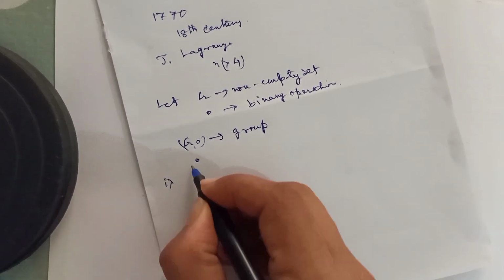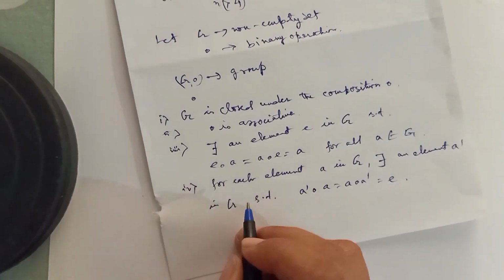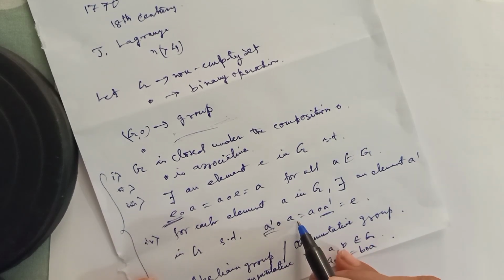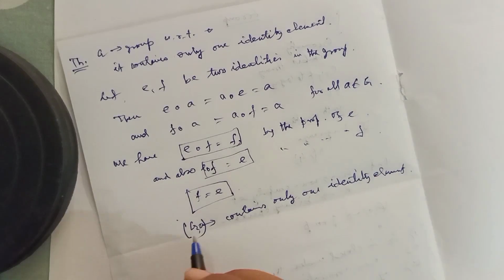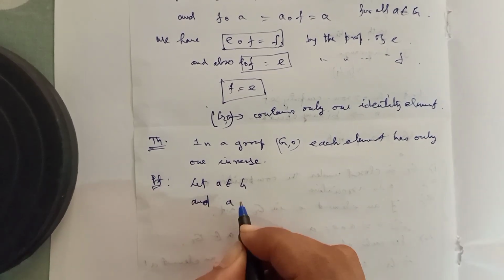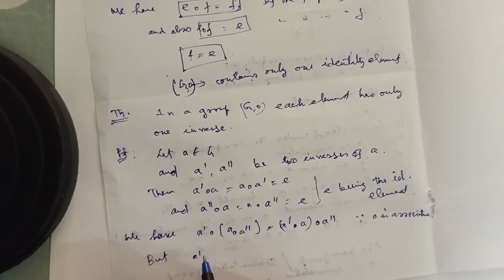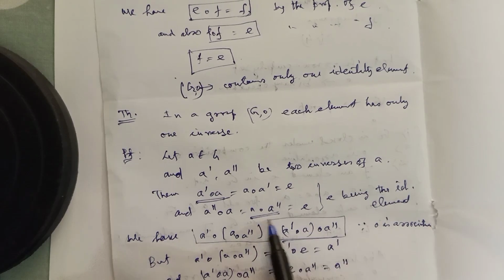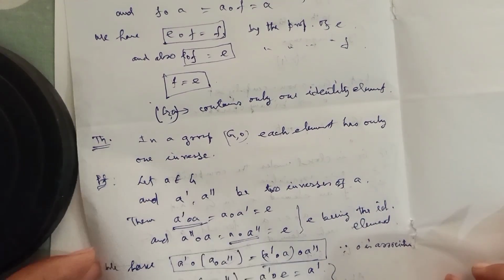Group Theory (Lecture-1)